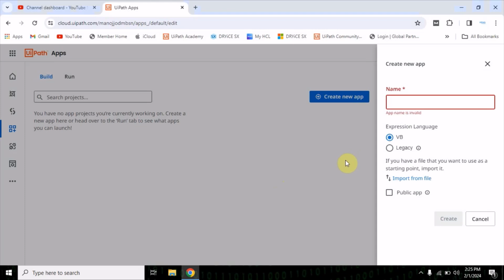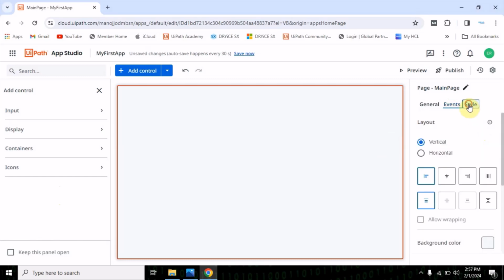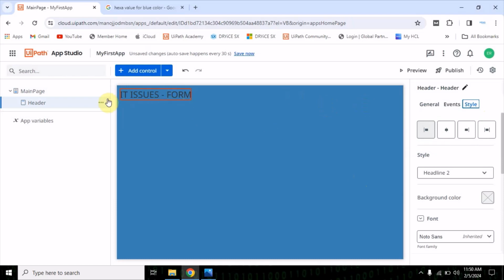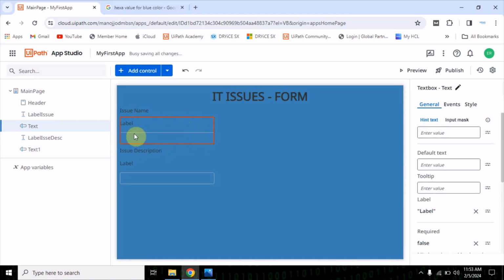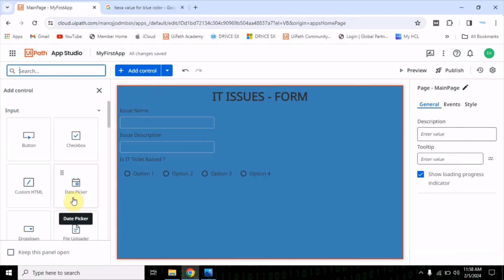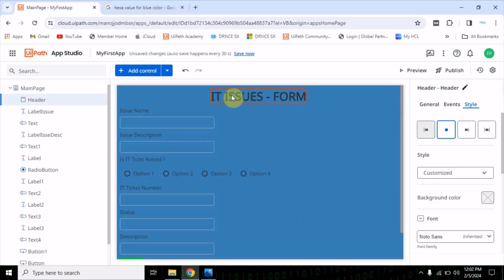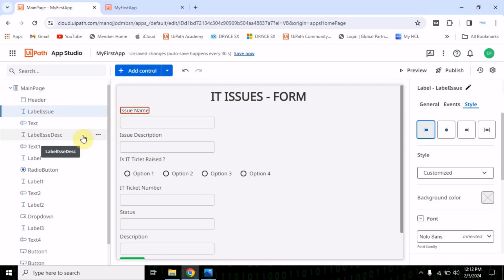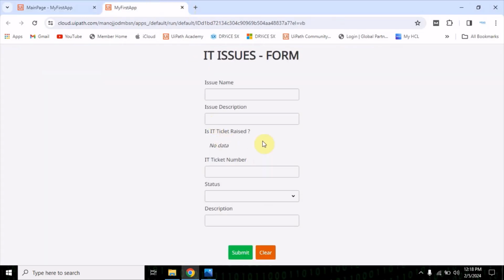Design Forms in UiPath Apps - Chapter 1